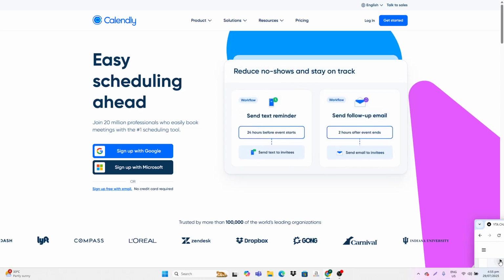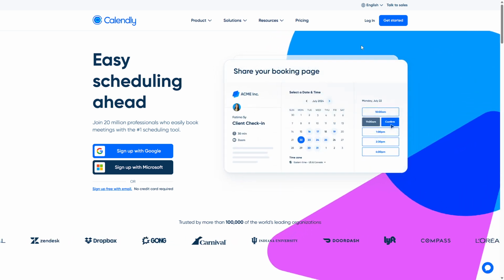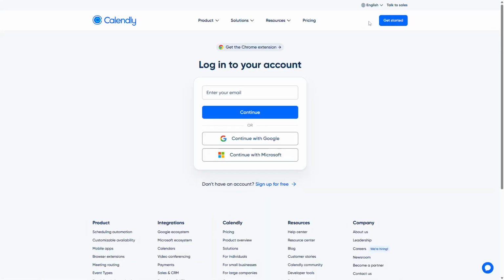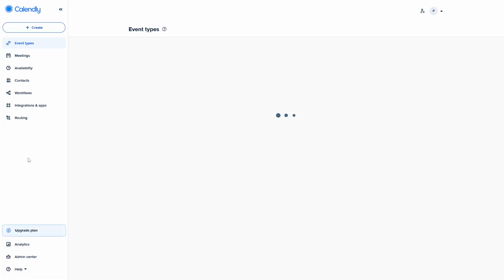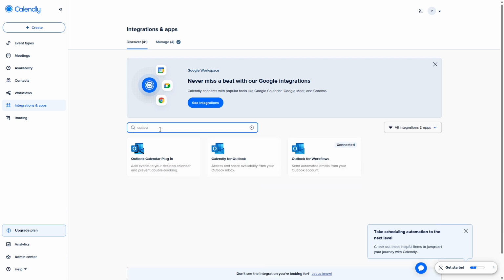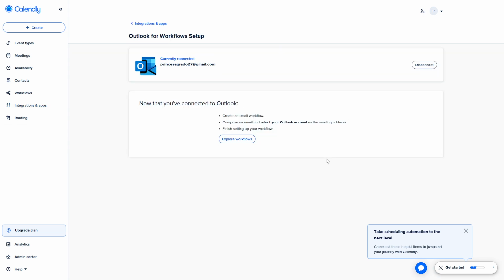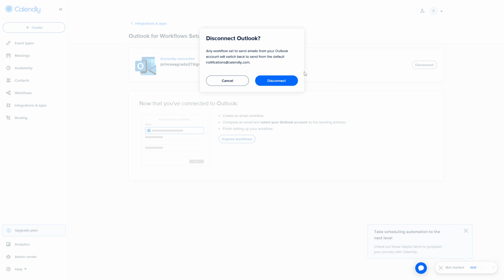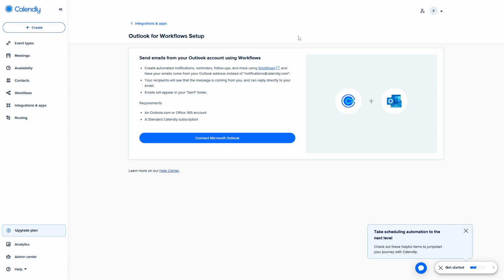How to Remove Calendly From Outlook Full 2025 Guide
No longer using Calendly with Outlook? In this step-by-step 2025 tutorial, I’ll show you how to fully disconnect and remove Calendly from Outlook — whether you're cleaning up your integrations or switching scheduling tools.

✅ What You’ll Learn:

How to remove the Calendly Outlook Add-in

How to disconnect your Outlook calendar from Calendly

How to stop syncing events between Calendly and Outlook

How to revoke Calendly’s access to your Microsoft account

Bonus: How to clean up leftover calendar events

🎯 Perfect For:

Professionals switching scheduling platforms

Outlook users removing unused integrations

Anyone tidying up their tools and permissions in 2025

📌 Quick Tips:
✔️ Remove the add-in via Outlook’s Manage Add-ins panel
✔️ Revoke permissions from your Microsoft account settings
✔️ Double-check your Calendly calendar connection settings

🔗 Manage Microsoft Add-ins: [Insert link]
🔐 Revoke App Access from Microsoft: [Insert link]
⚙️ Calendly Integrations Page: [Insert Calendly settings link]

💬 Got questions about disconnecting or syncing issues? Drop them in the comments — I’m here to help!